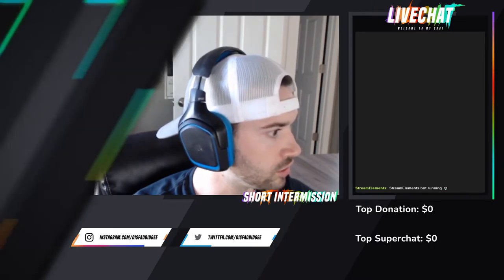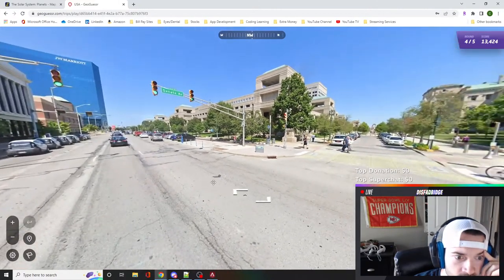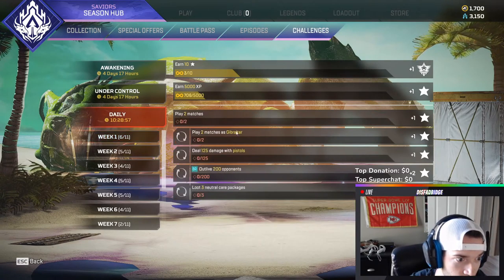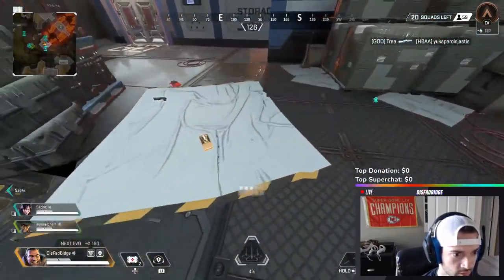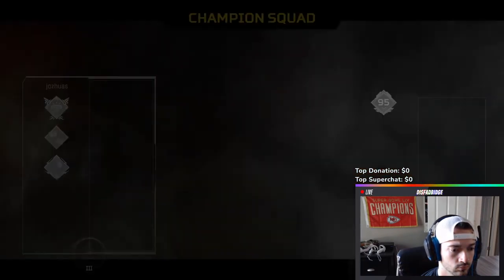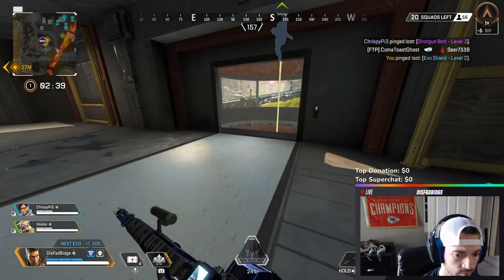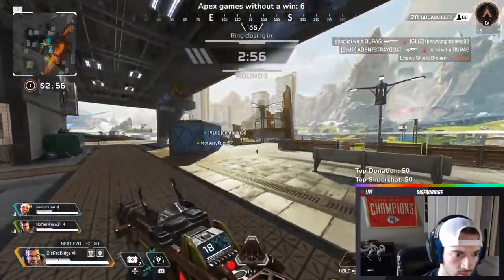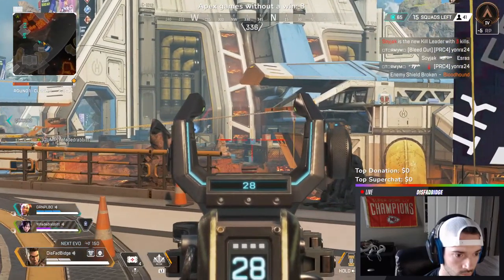🔴 LIVE - JUST BEING THE BELOW AVERAGE APEX PLAYER THAT I AM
Queue a ranked match, loot, die, repeat.

SUPPORT ME!